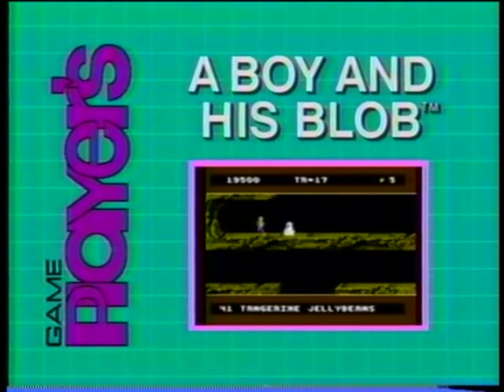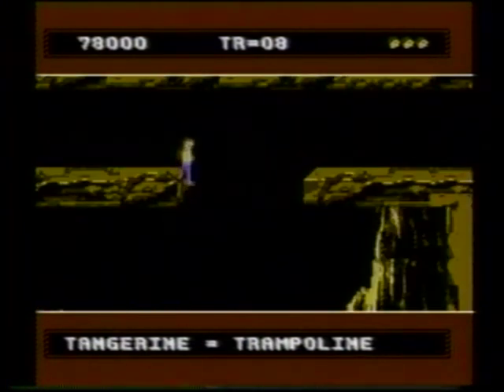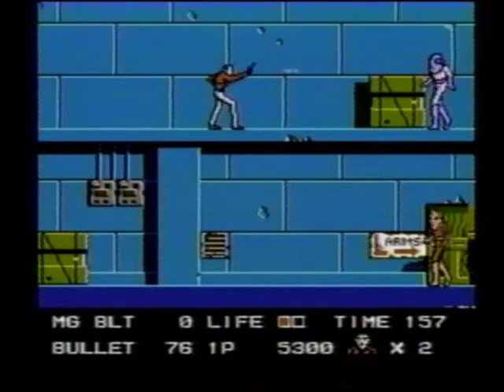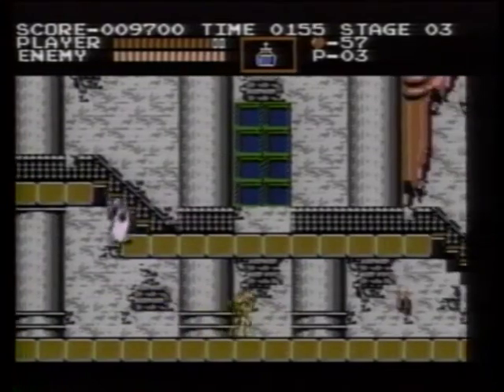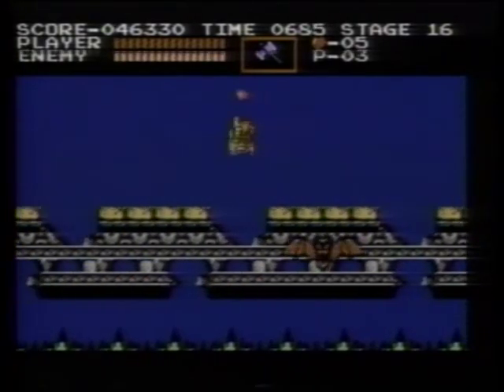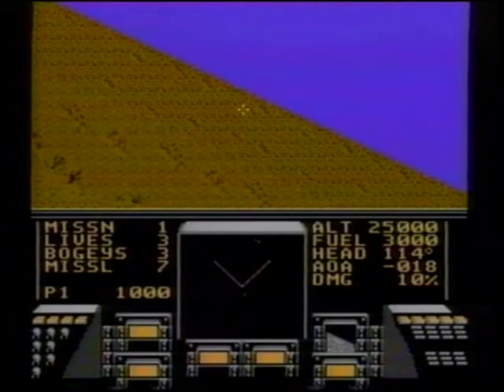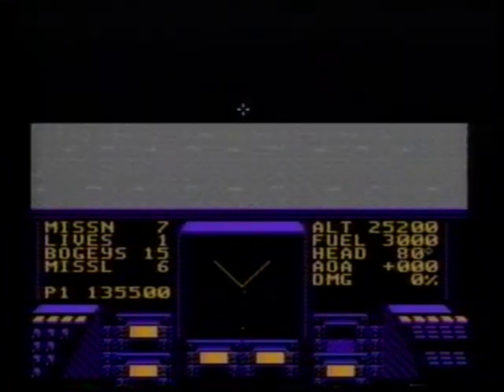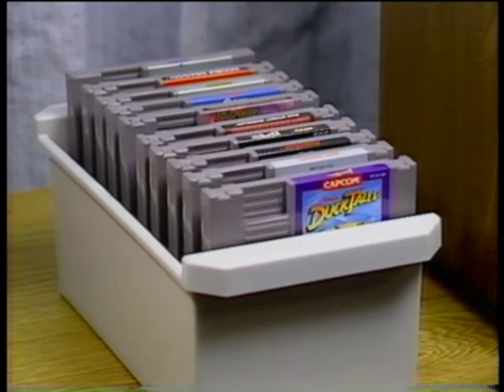Game Players Game Tape Vol. 1 No. 7 " Boy And His Blob ; Castlevania " ( Nintendo 1990 VHS Transfer)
Info to be added...